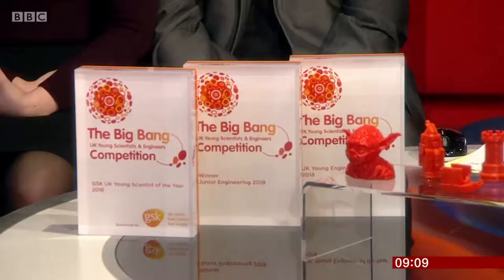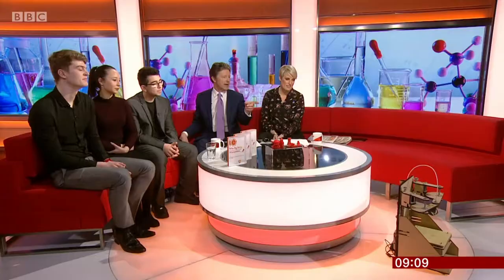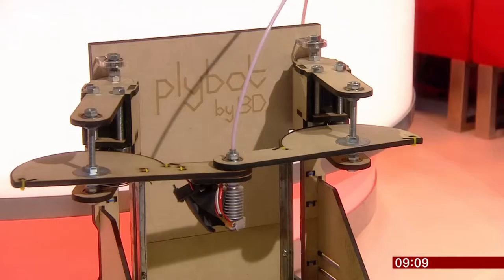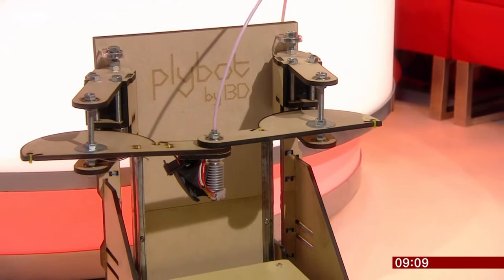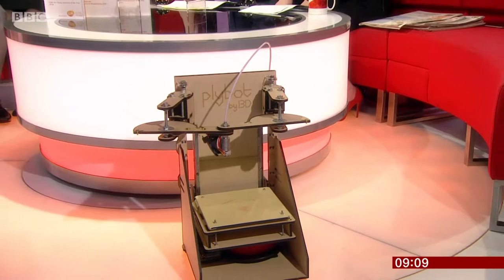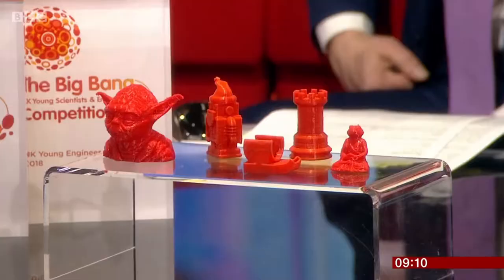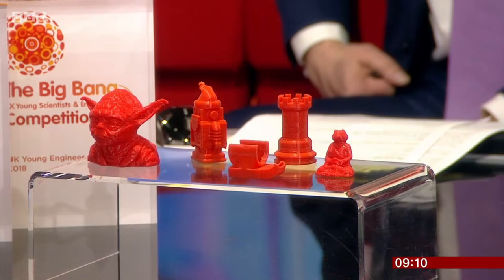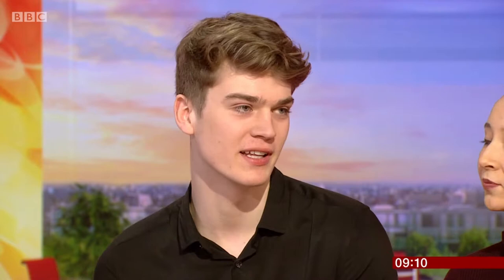BBC Breakfast Big Bang Interview